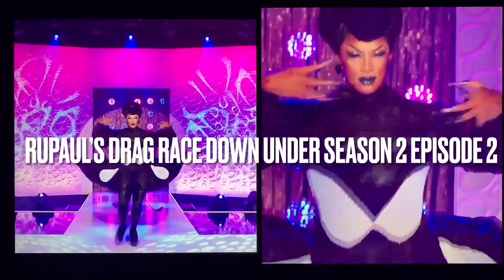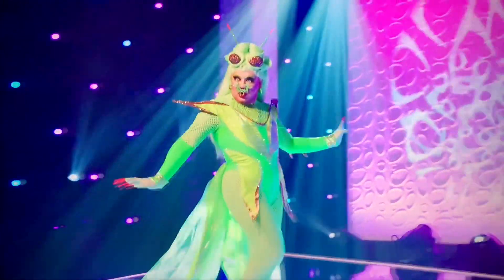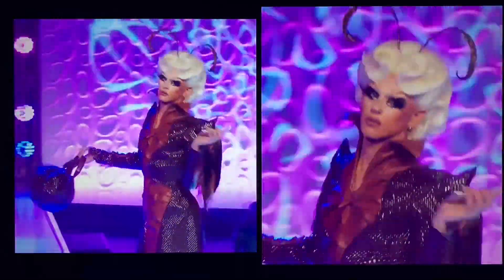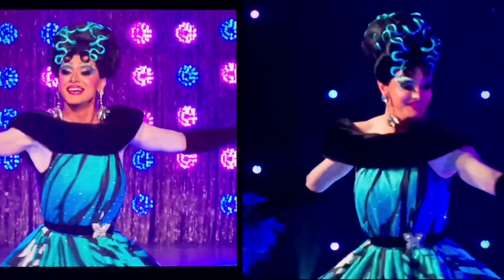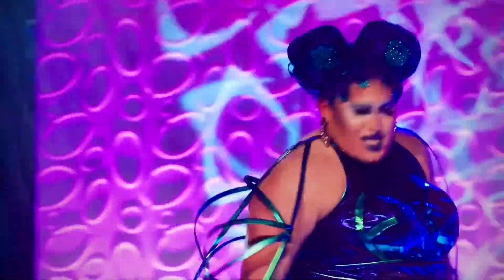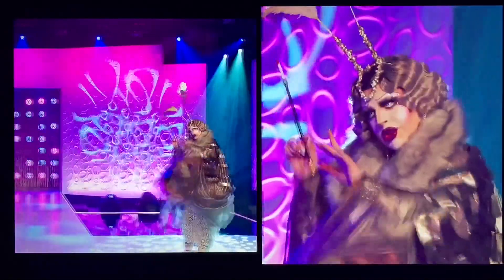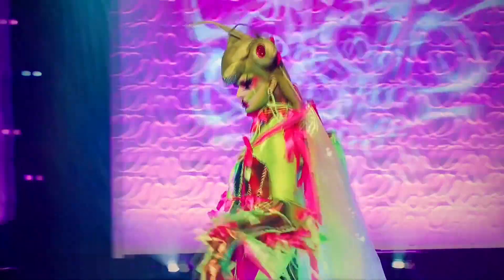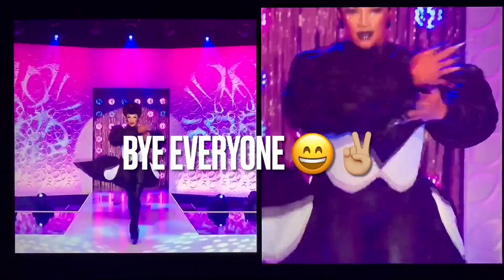RuPaul's Drag Race | Down Under | Season 2 | Episode 2 | Category Is : Fly Girls | Who Went Home?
Today we will be "gagging" and "gooping" the looks of RuPaul's Drag Race Down Under from season 2 episode 2! The category is ' Fly Girls '. Who went home? Find out at the end of the video!